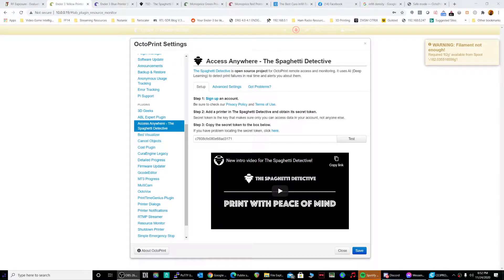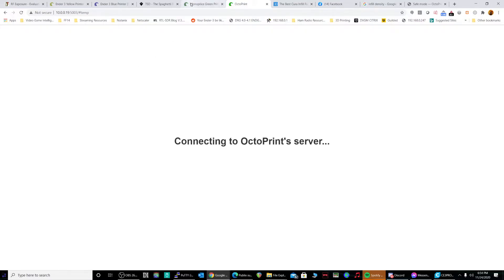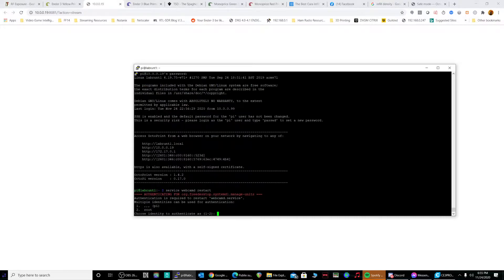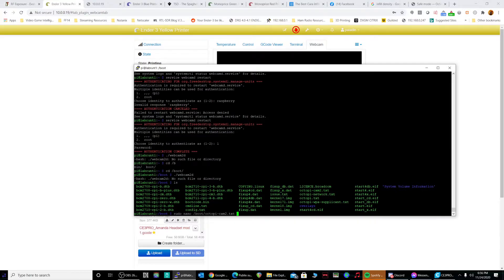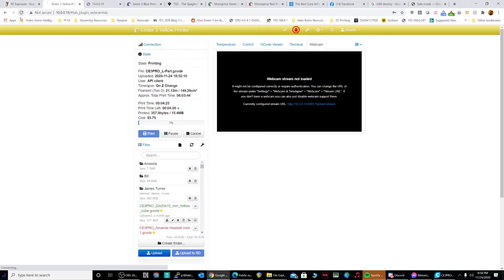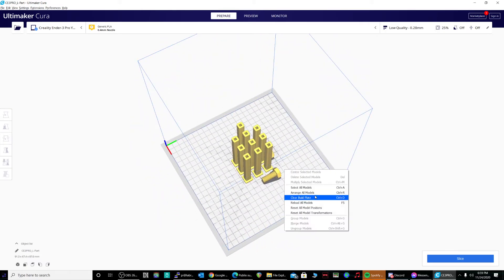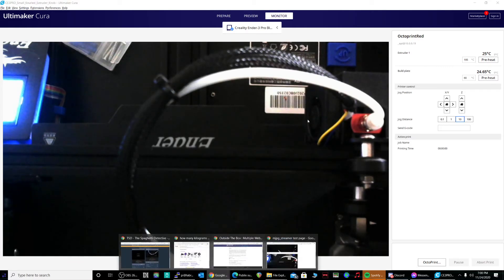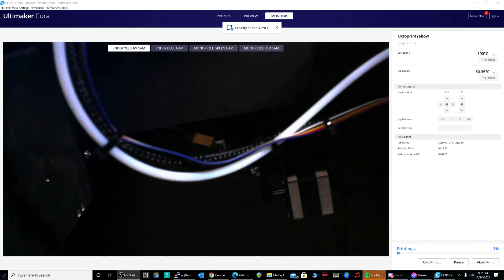Why It took me so long to leave the house